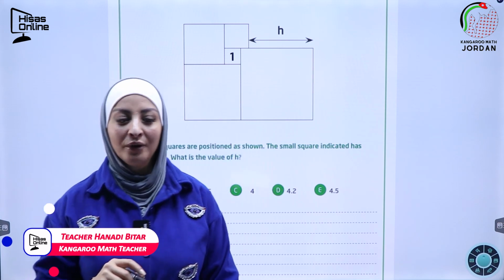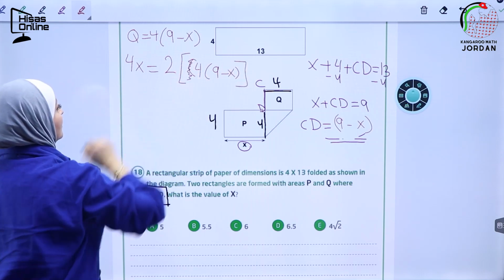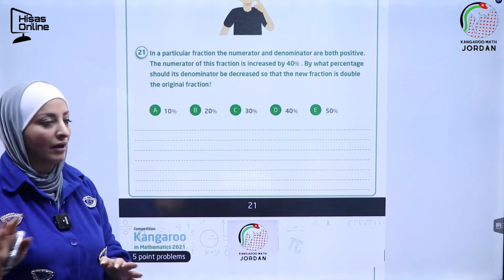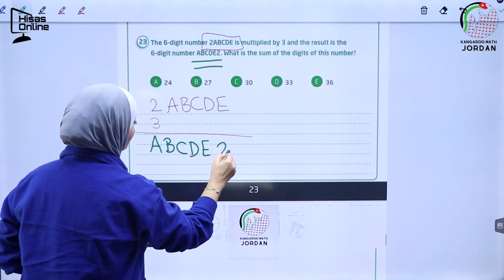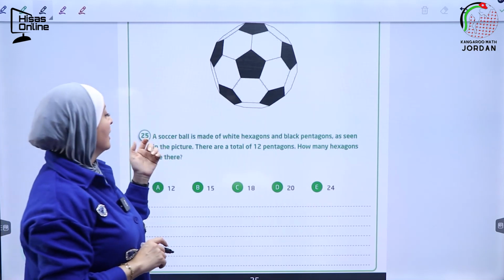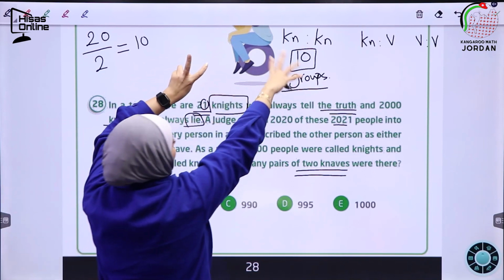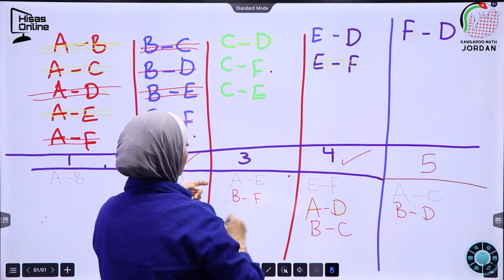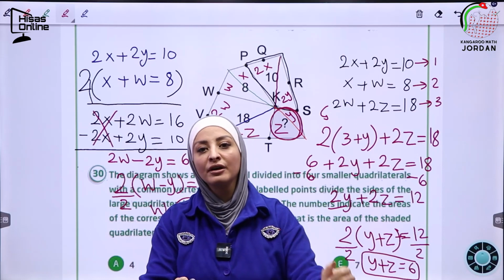كانغارو🦘المستوى الرابع2021🌹ج2 (الصف السابع & الثامن )/دولي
المدربه هنادي البيطار